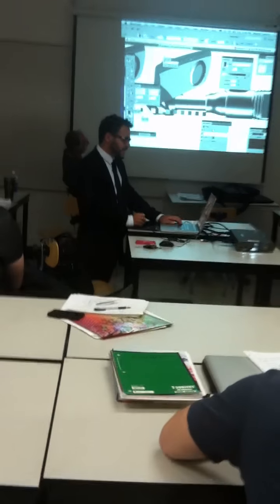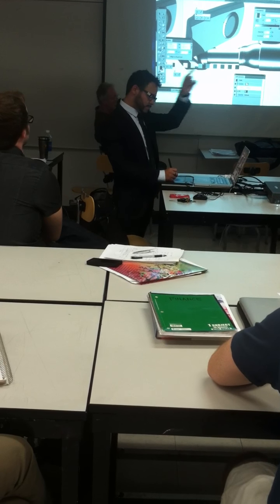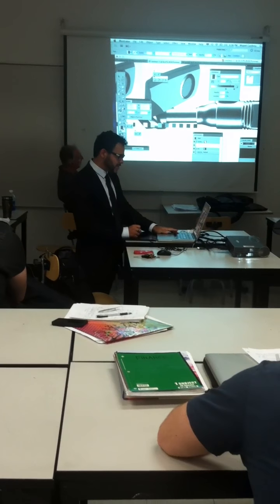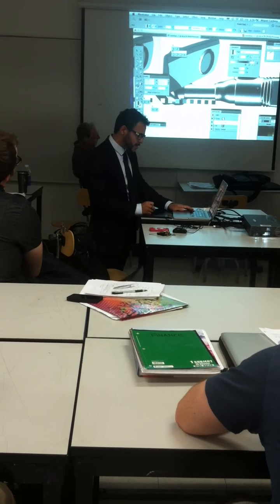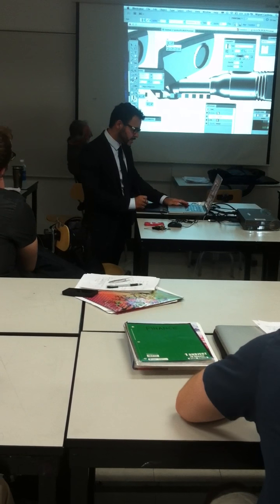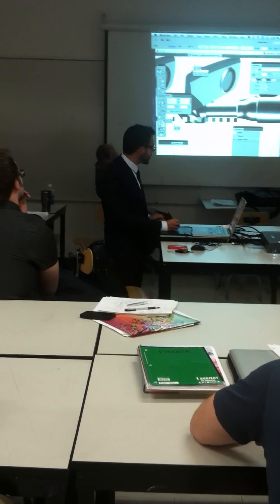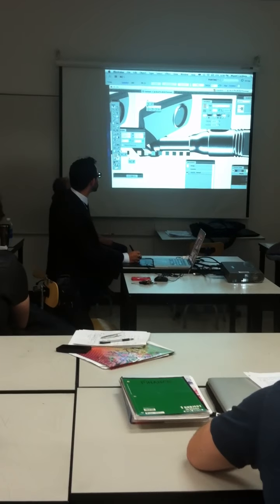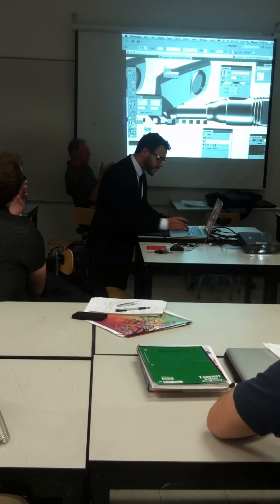Miguel C ai demo part10